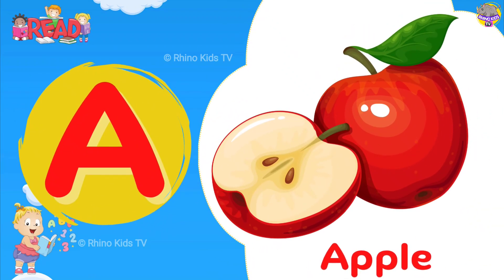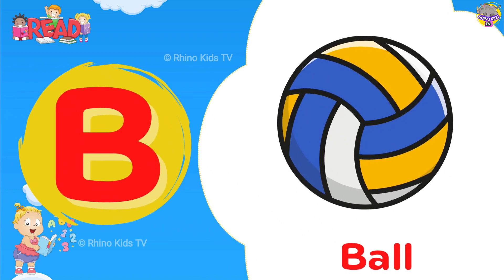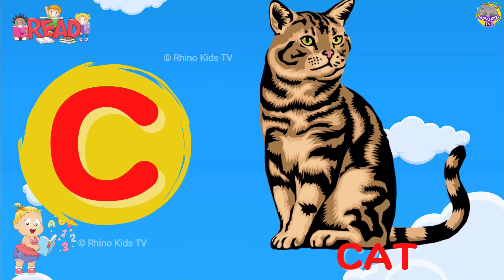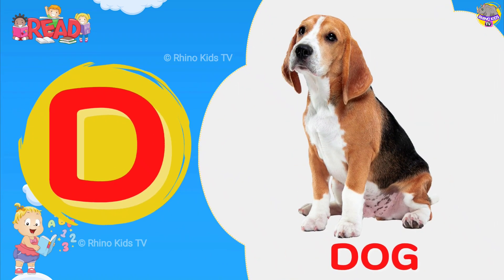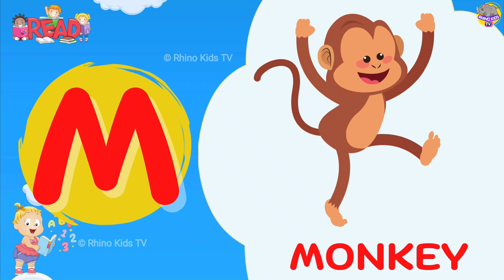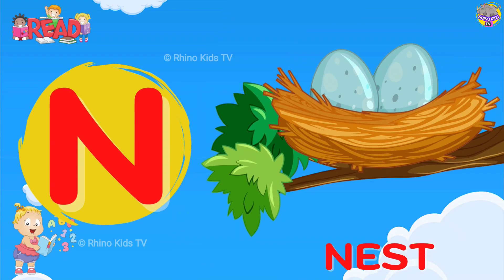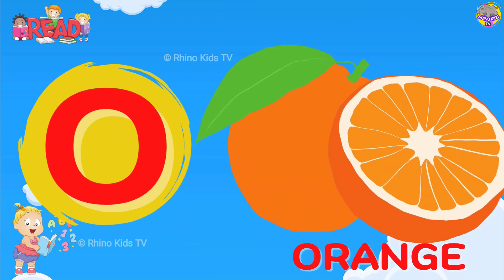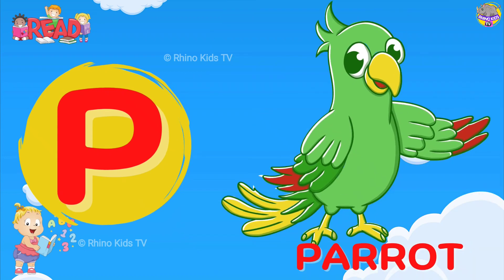A for Apple B for Ball | A to Z English Alphabet